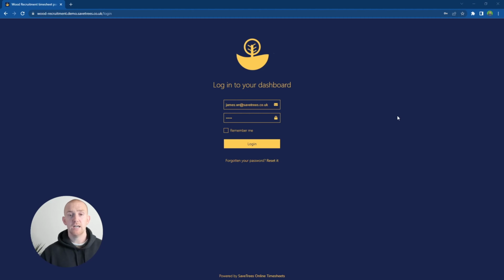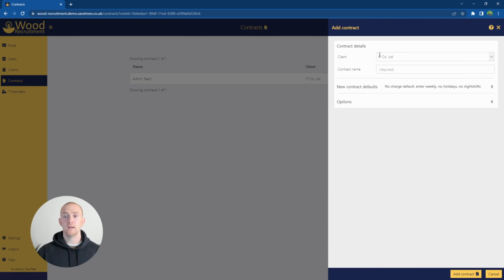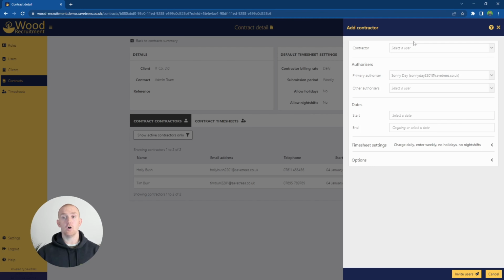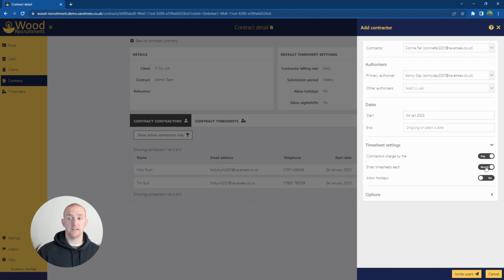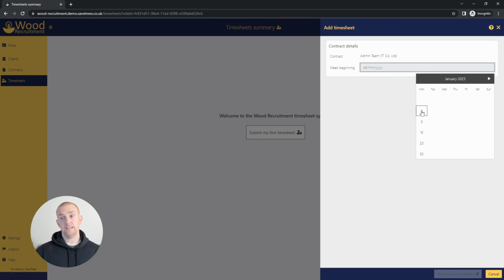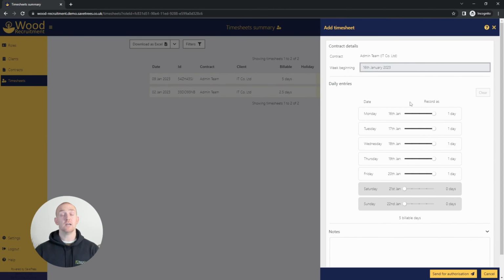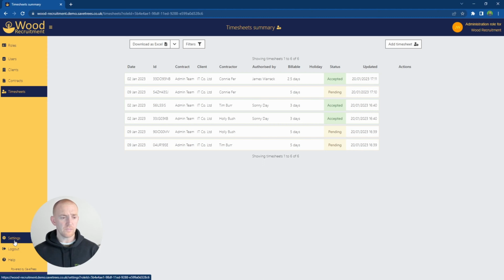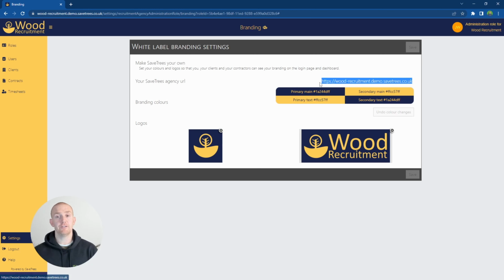Overview of SaveTrees Online Timesheets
This video gives you a quick overview of what the system is like and includes:

1. Inviting a contractor to the system
2. What it's like for the contractor to sign up and submit a timesheet
3. What the timesheets look like
4. How you can authorise timesheets yourself
3. setting the agency branding

0:00 Intro
1:01 Logging in
1:33 Timesheet summary view
2:47 How to add a contractor
4:44 Signing up as a contractor
5:14 Contractor timesheet submission
6:16 Timesheet detail view
7:11 Authorising a timesheet
7:32 Recruitment agency branding